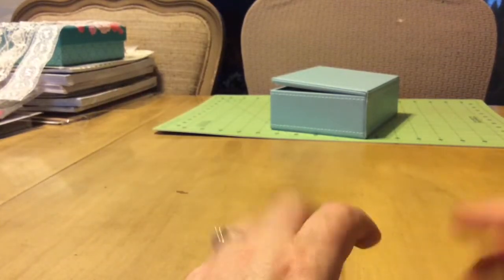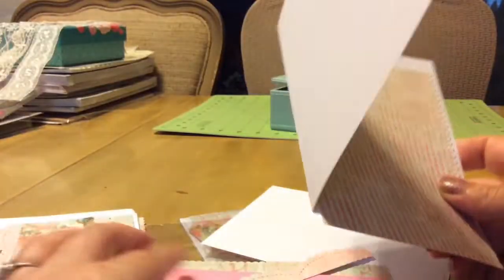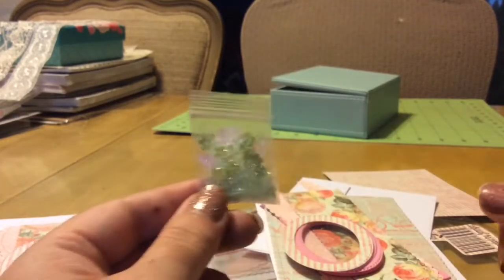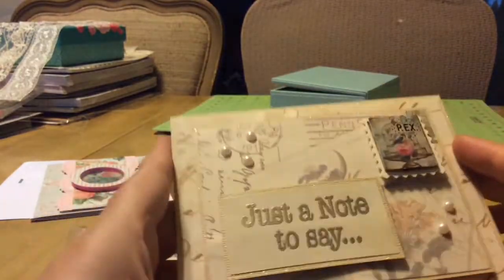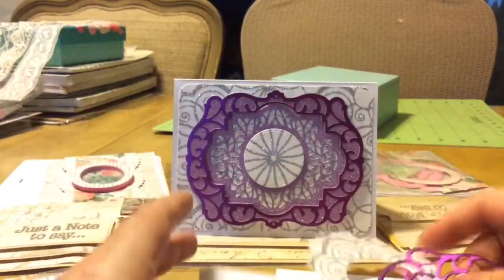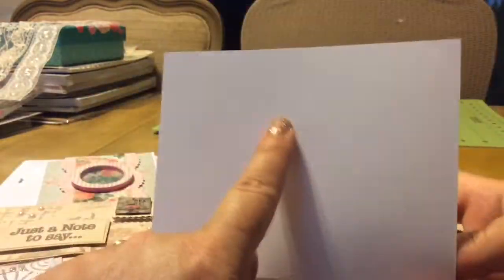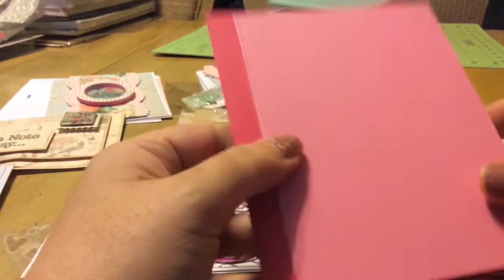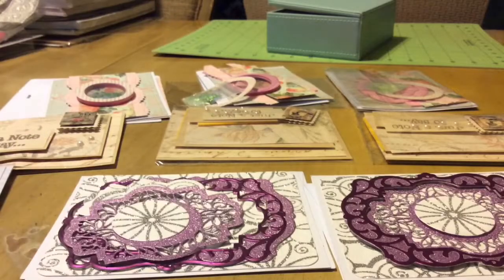Create a Card Swap - Signup